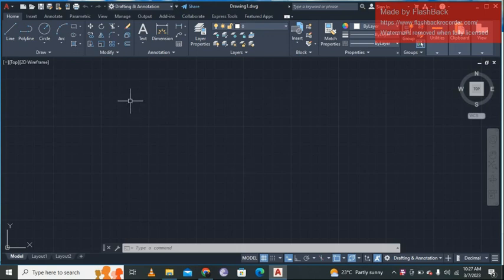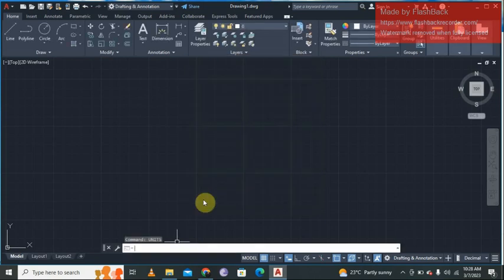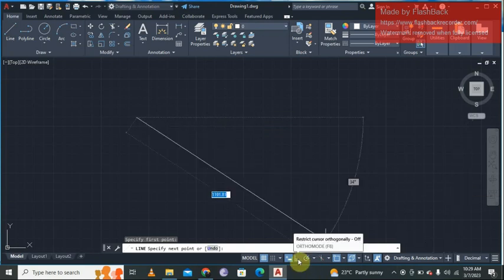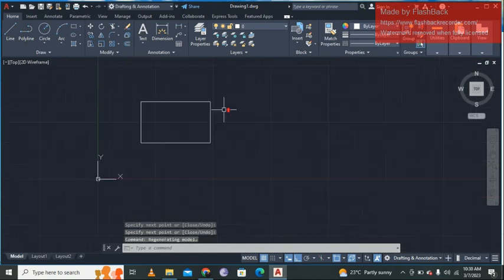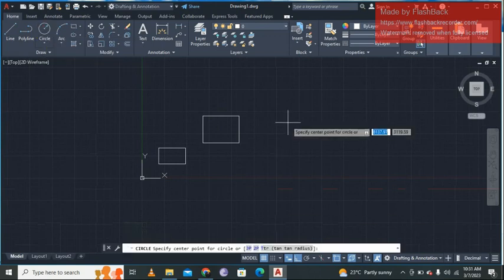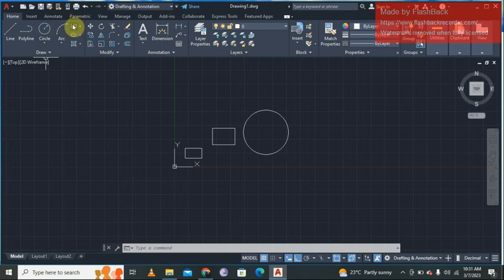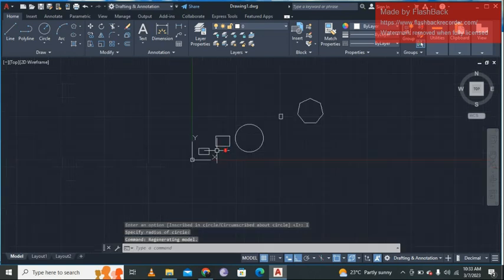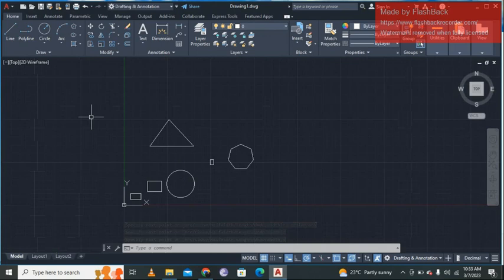Simplified AutoCAD Introduction Tutorial for Beginners.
This video is an introduction to Autocad software for beginners.
It uses simple demonstrations and language to describe to beginners how to handle AutoCAD software. Software is an important tool for Engineers, and basic knowledge is key. Continue following my channel for a weekly upload of the tutorials. Thank you.@engineerwinniecivilandstru7203